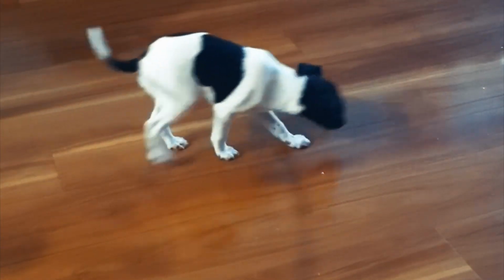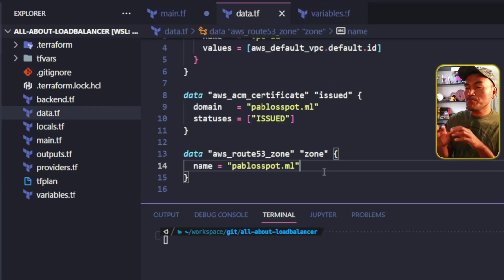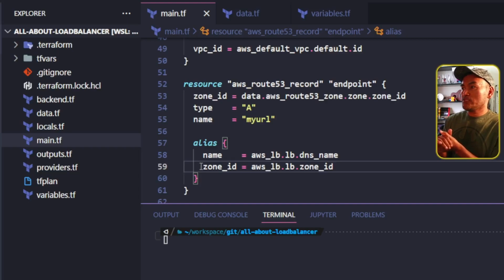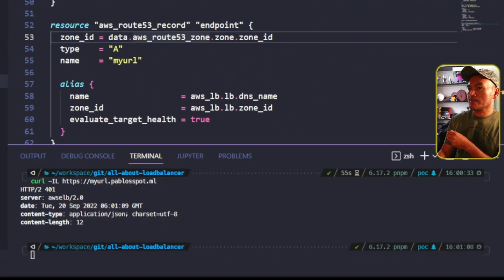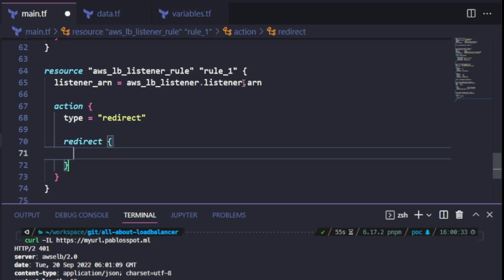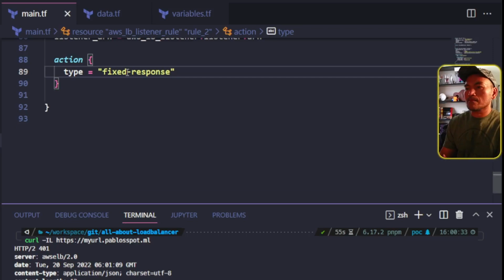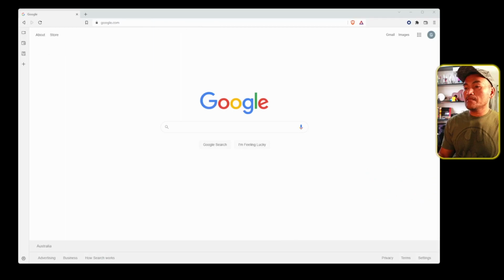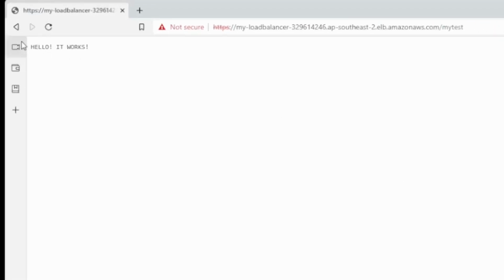How to secure AWS Load Balancer with Listener Rules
On this episode, i tackle how I write the infrastructure code with terraform to setup strict AWS Load Balancer Listener Rules attached to an AWS Load Balancer.  This involves setting up a user friendly URL that exposes the load balancer to the internet and setting up strict rules based on host header and uri pattern to enable strict processing and flow of web traffic.

No obligation to do so but if you can, i have a Ko-fi page for anyone who wish to support and help cover the expenses in creating the content on this channel :)